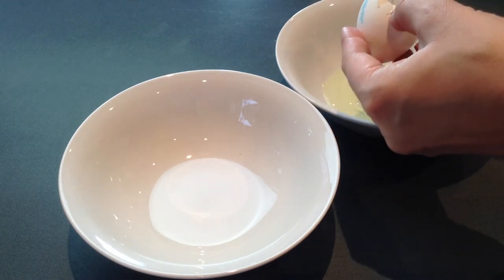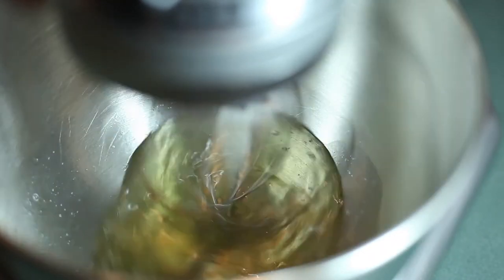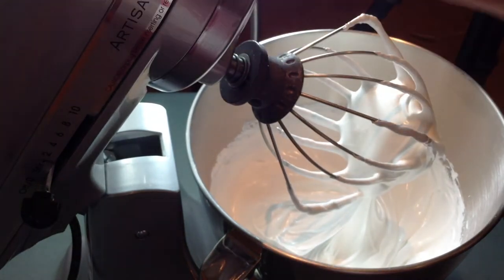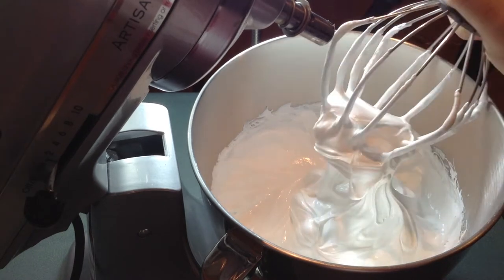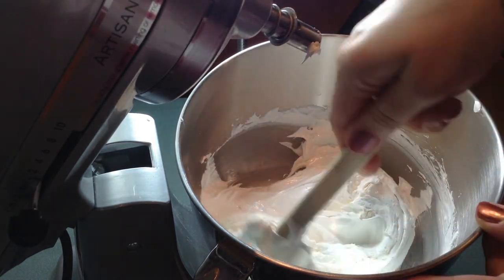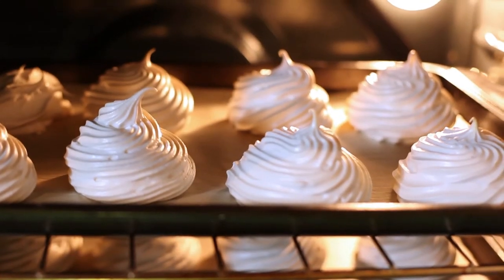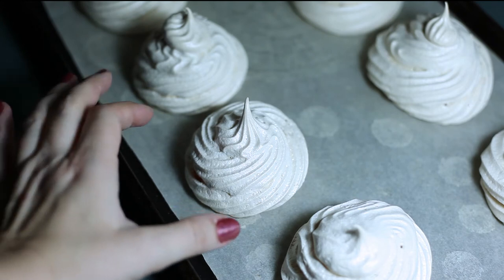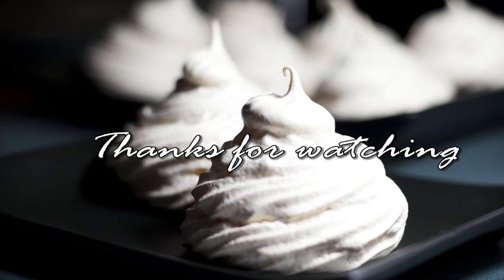Meringue Cookies - Bezy - Recipe #71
Simple, beautiful and delicious! I hope you enjoy!

Printable recipe with all ingredients and instructions you can find

Name of the track: Laid Back Guitars

Ingredients:

5 egg whites
1 pinch salt
1  and 1/2 cup white sugar
1 tablespoon cornstarch
1 teaspoon lemon juice
1 teaspoon vanilla extract
Instructions:

Preheat oven to 130 degrees C. Line a sheet pan with parchment paper.
In a large bowl, beat egg whites on high speed until soft peaks form.
Add the sugar gradually, while continuing to whip. Make sure sugar is completely dissolved.
Mix in the cornstarch and lightly fold into meringue with lemon juice and vanilla extract.
Using piping bag, create your meringue cookies the way you like them.
Bake for an hour and then let them dry in the closed oven for another hour at least.